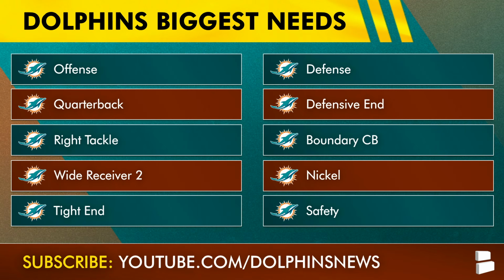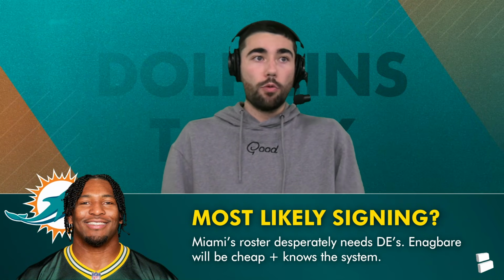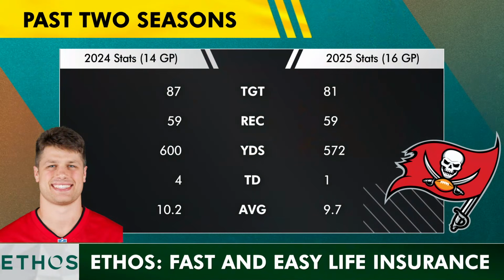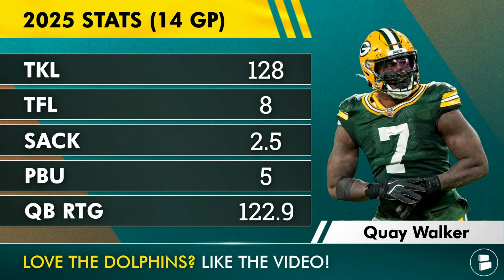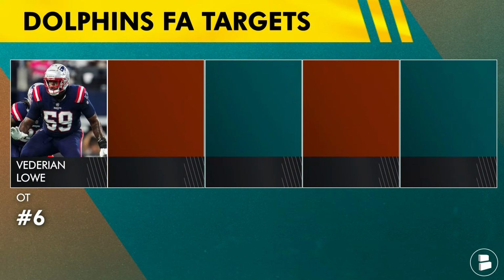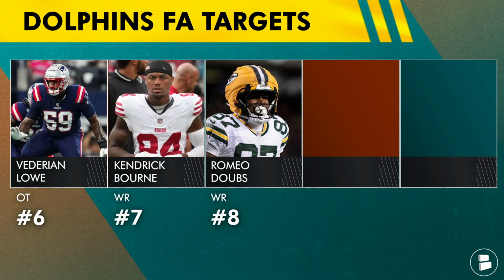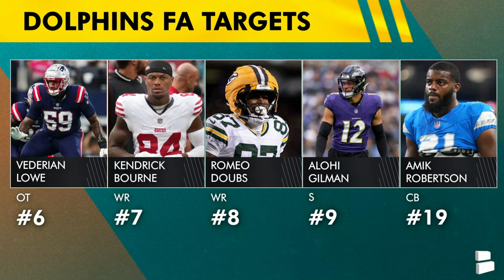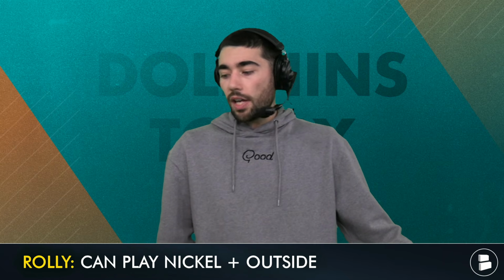Dolphins 2026 NFL Free Agent Targets For Dolphins Head Coach Jeff Hafley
Miami Dolphins HC Jeff Hafley and GM Jon-Eric Sullivan will begin shaping the Dolphins roster, and rebuilding. Protect your family with life insurance from Ethos. Get up to $3 million in coverage in as little as 10 minutes Application times may vary. Rates may vary. Miami Dolphins Today host Nic Rohloff has an updated list of Dolphins free agent targets that fit this Dolphins roster and the new vision that Hafley and Sullivan have! Miami’s 2026 cap space is projected to be in the negatives so this list of NFL free agents includes many players that will be bargains! Malik Willis and Kingsley Enagbare highlight the list of Dolphins free agent targets.

Miami Dolphins free agent targets:
Malik Willis (QB)
Mitchell Trubisky (QB)
Jermaine Eluemunor (OT)
Vederian Lowe (OT)
Sean Rhyan (OL)
Romeo Doubs (WR)
Christian Kirk (WR)
Kendrick Bourne (WR)
Cade Otton (TE)
Isaiah Likely (TE)
Kingsley Enagbare (DE)
Malcolm Koonce (DE)
A.J. Epenesa (DE)
Quay Walker (LB)
Greg Newsome (CB)
Amik Robertson (CB)
Asante Samuel Jr. (CB)
Dee Alford (CB)
Andre Cisco (S)
Alohi Gilman (S)

Dolphins team needs:
Offense
Quarterback
Right Tackle
Wide Receiver 2
Tight End
Defense
Defensive End
Boundary CB
Nickel
Safety

Dolphins Today goes LIVE for Dolphins breaking news! Don't miss out, have the notifications turned on!

Agree or disagree with Dolphins Today host Nic Rohloff by commenting on today's video:
- BE THE GM! Who is the top FA you want to sign?

Cade Otton stats:
2024 (14 GP): 87 TGT, 59 REC, 600 YDS, 4 TD, 10.2 AVG
2025 (16 GP): 81 TGT, 59 REC, 572 YDS, 1 TD, 9.7 AVG

Know a Dolphins fan who would love the video today? Send it to them!

Quay Walker stats with Jeff Hafley:
128 TKL, 8 TFL, 2.5 SACK, 5 PBU, 122.9 QB RTG

Do you LOVE the Miami Dolphins? Prove it by liking today's video 👍

Vederian Lowe PFF grades:
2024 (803 Snaps): 54.0 OVR, 66.9 PBLK, 45.8 RBLK, 5 SACK, 33 PRS
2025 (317 Snaps): 61.4 OVR, 67.1 PBLK, 56.8 RBLK, 1 SACK, 15 PRS

The Chat Sports Miami Dolphins website has even more Dolphins coverage! Check it out today!

Stay locked in with Miami Dolphins news and rumors by following Nic Rohloff on Twitter Also more Dolphins coverage on our Instagram